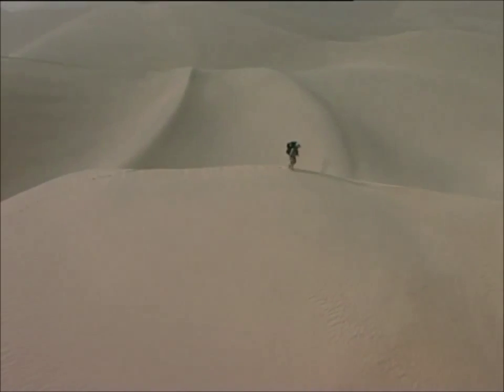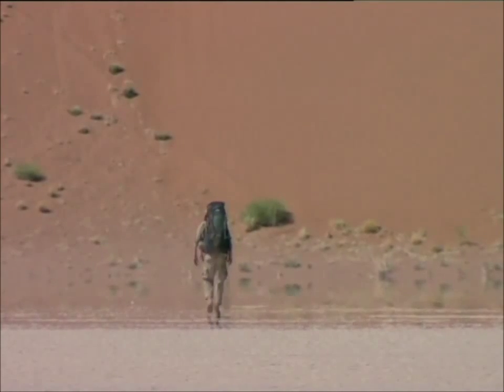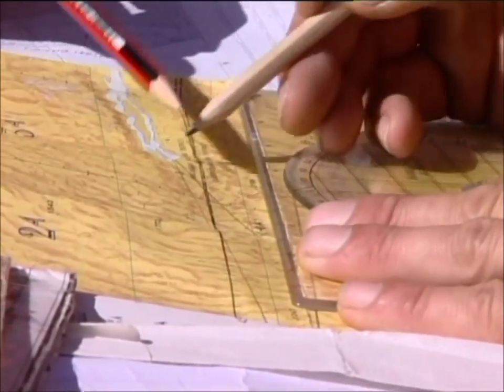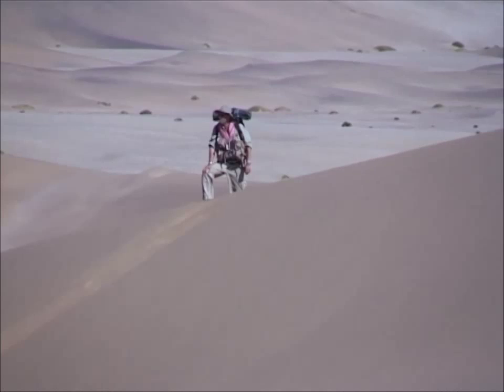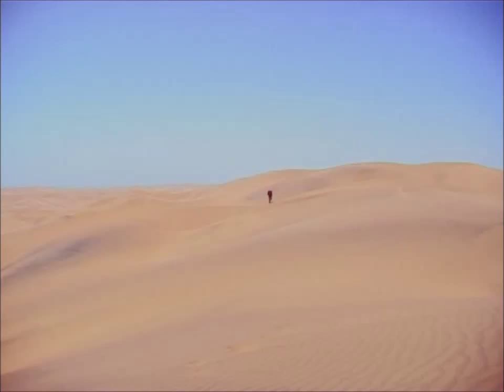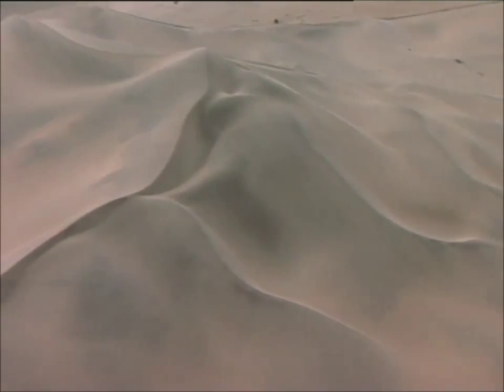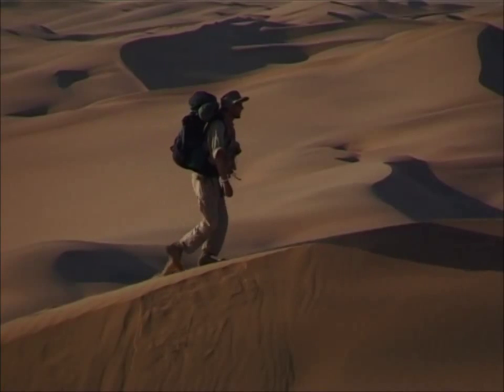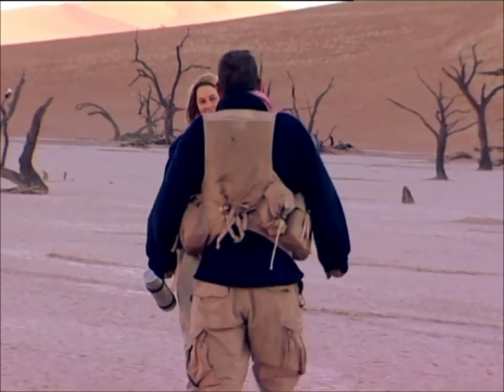Lost In An Ocean Of Sand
Sam McConnell walks solo and unsupported across the Namib Desert, the oldest and highest dunes in the world.